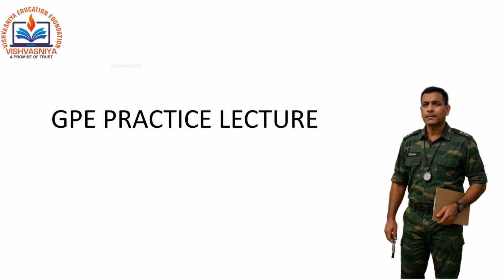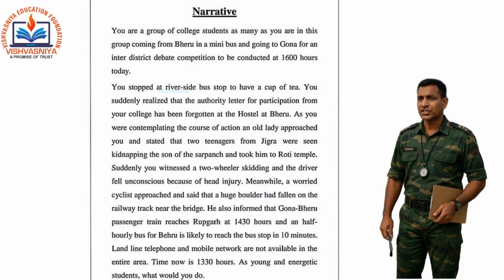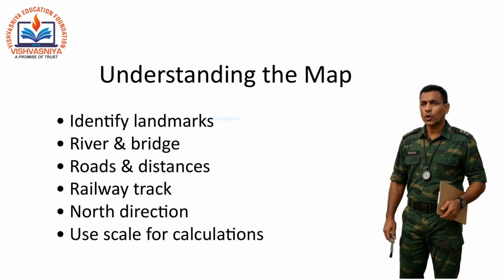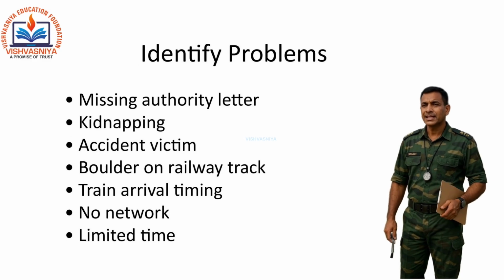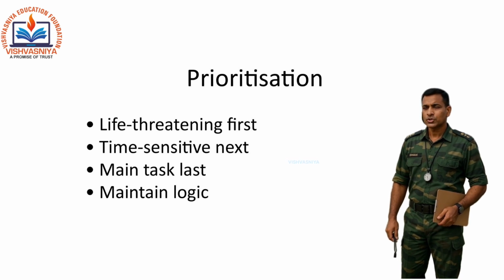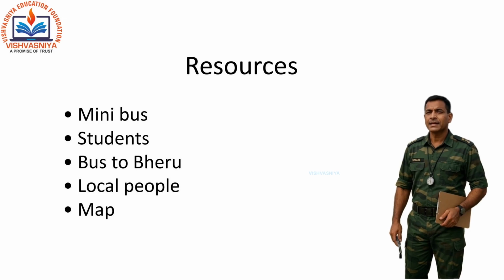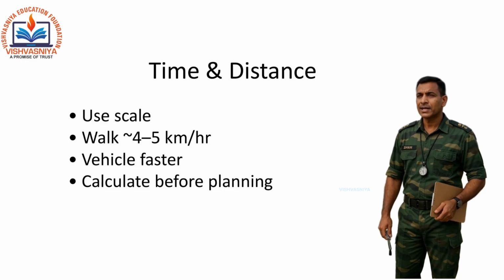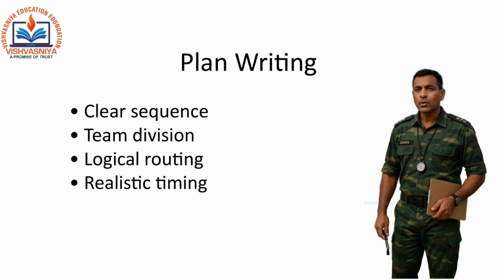SSB: GPE Practice Lecture